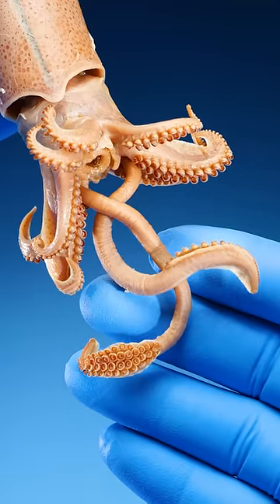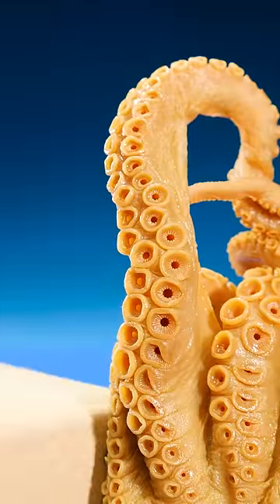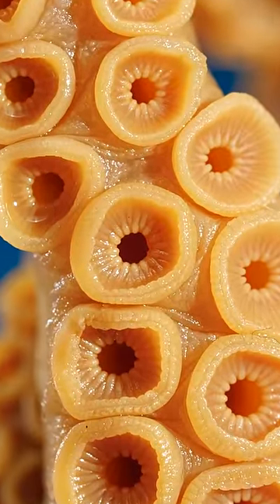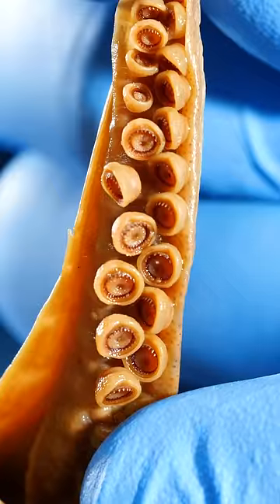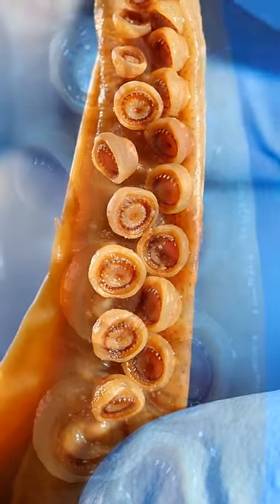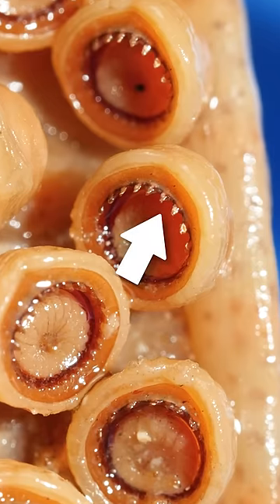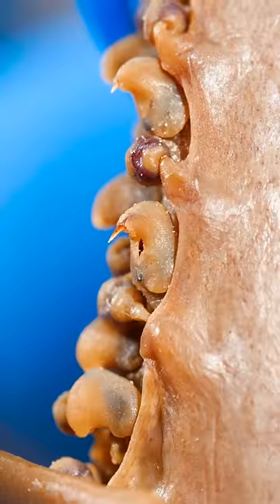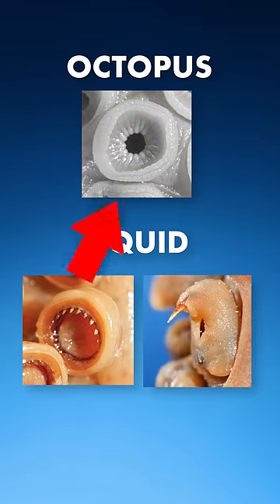Octopus Suckers vs Squid Suckers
This video compares the suckers on squid arms and octopus arms, by looking at them up close. Unlike octopus suckers, we can see that squid suckers have hooks and serrated teeth on them. The video discusses the following information:

- Squid vs Octopus
- Octopus suckers up close
- Hooks and teeth on squid suckers